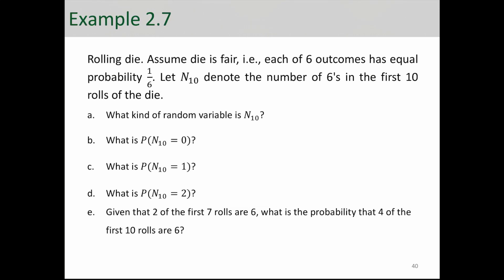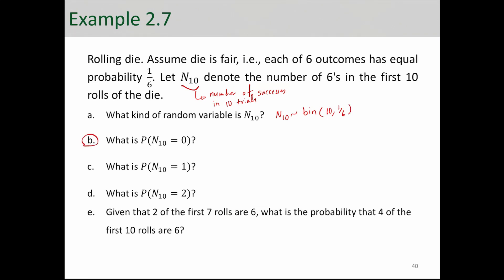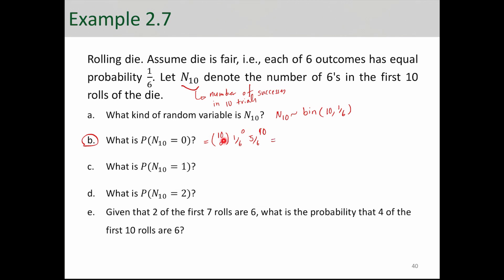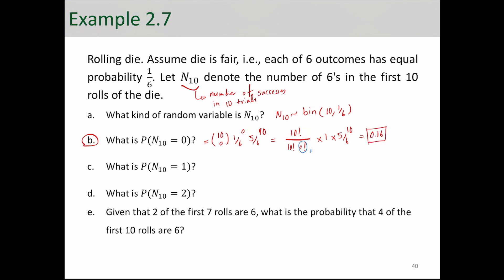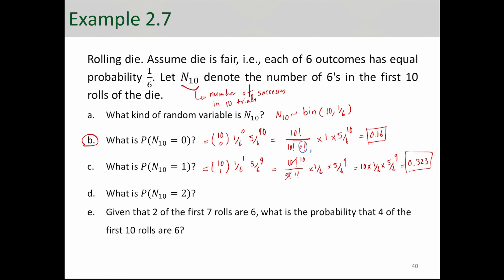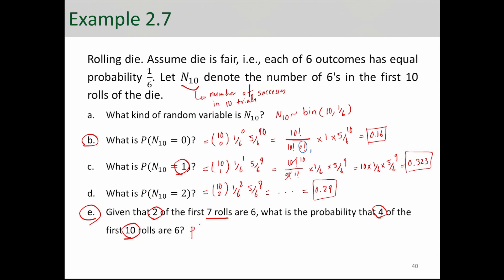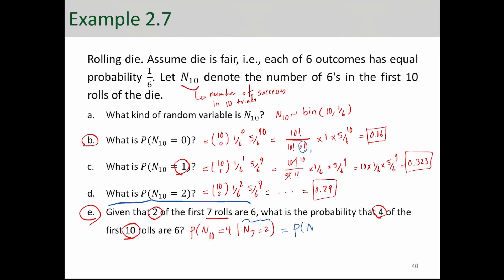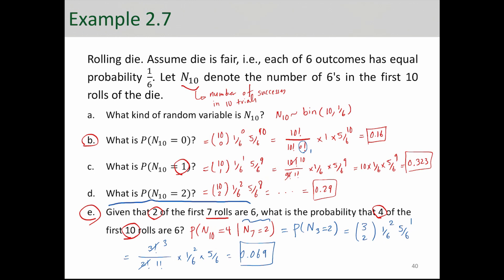Binomial Distribution - Example 1